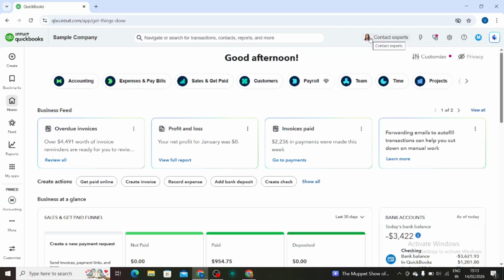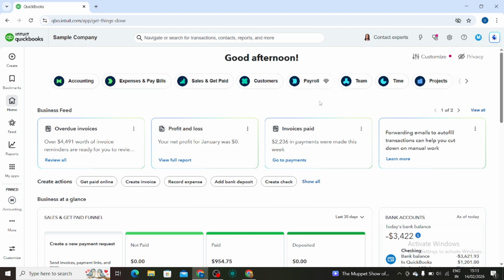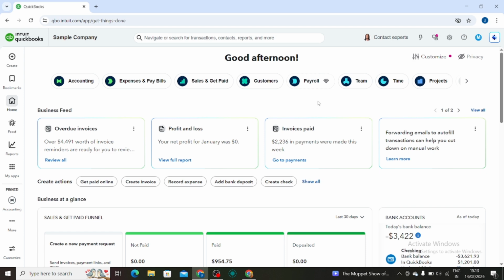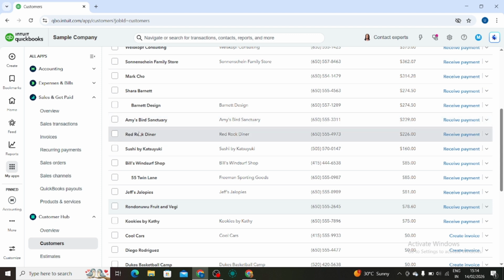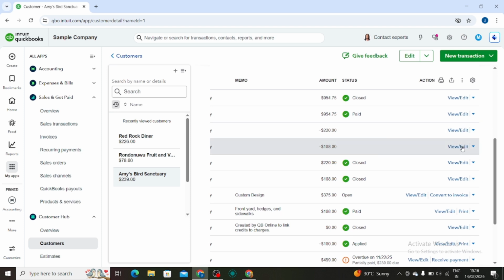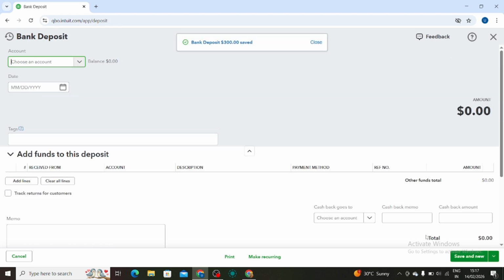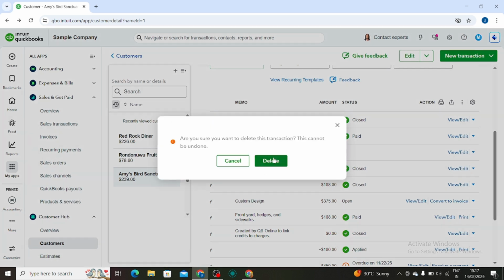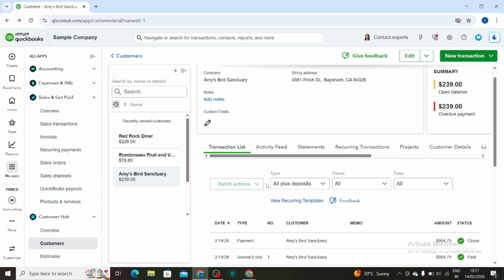How To Delete A Received Payment That Has Been Deposited In QuickBooks Online [2026 GUIDE]